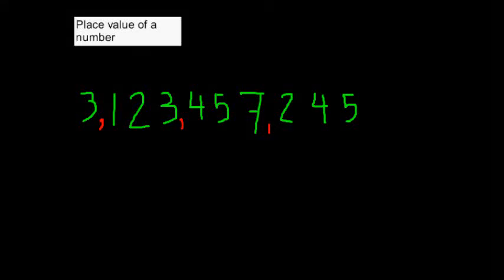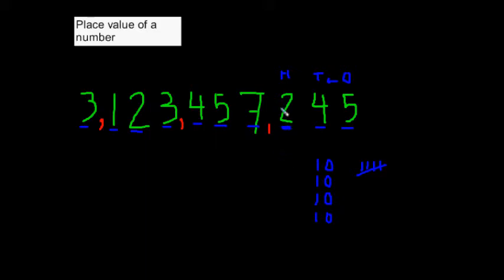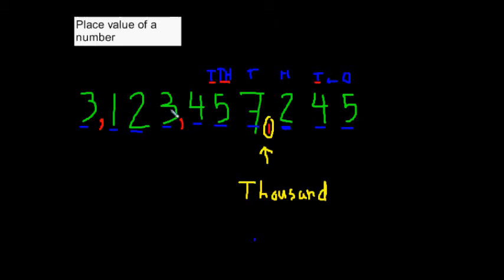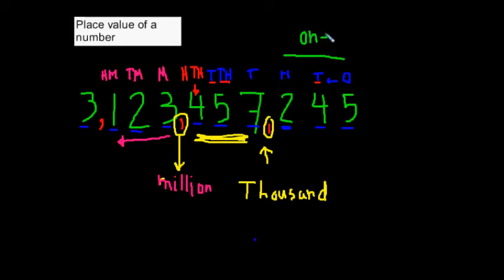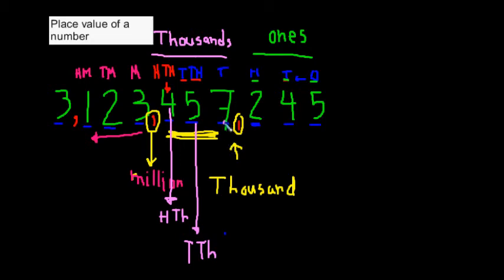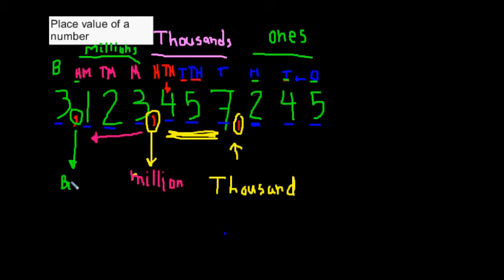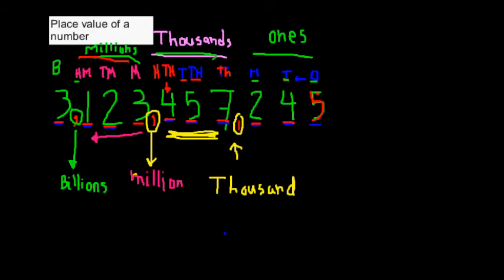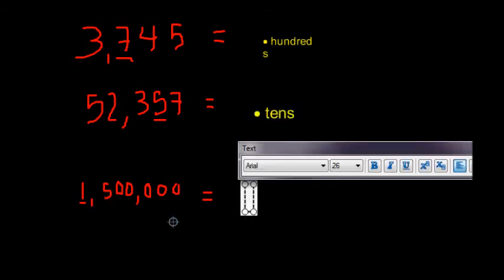The place value of a number